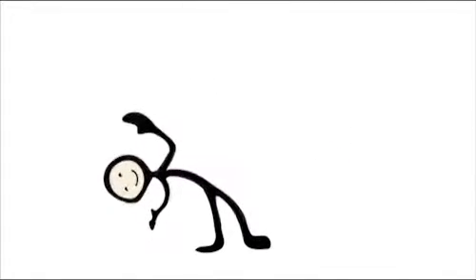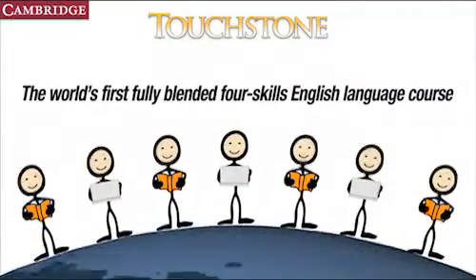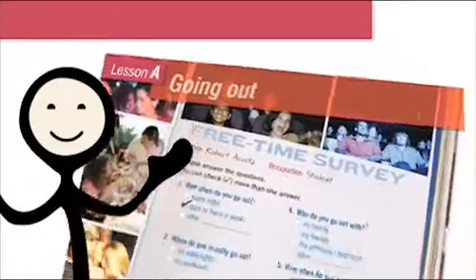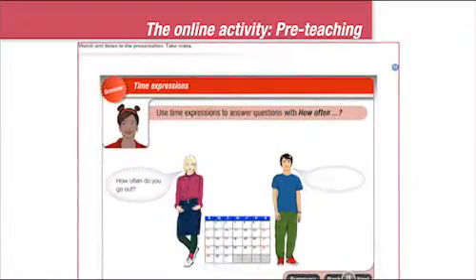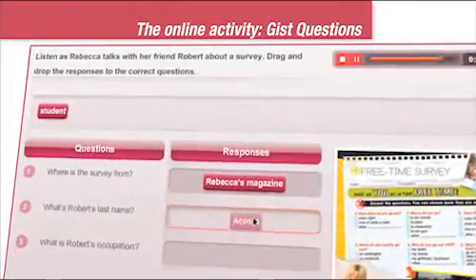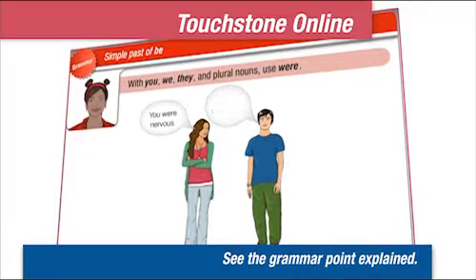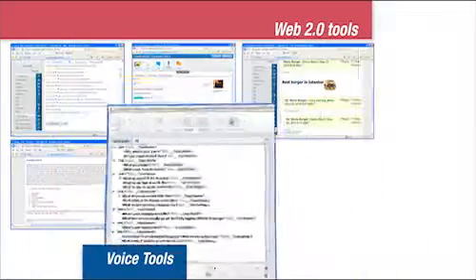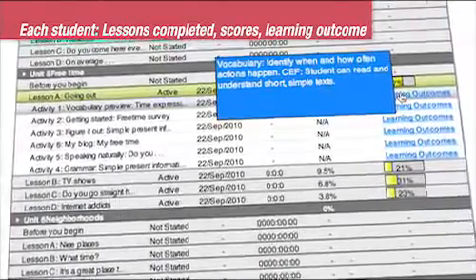Touchstone Blended Learning - Cambridge.flv